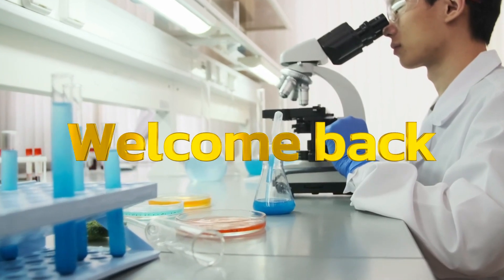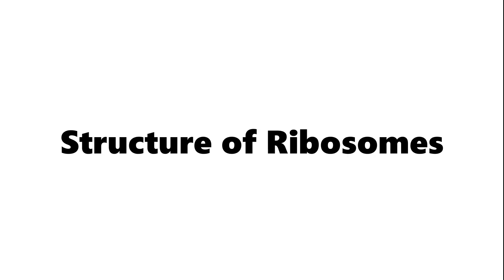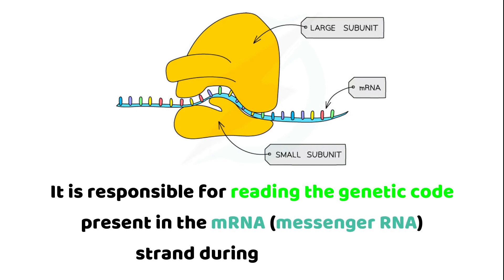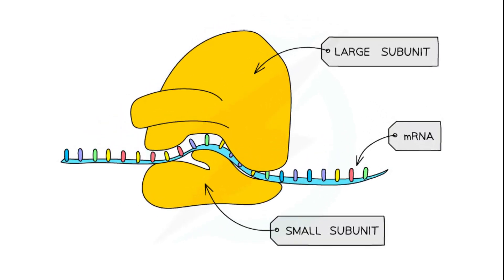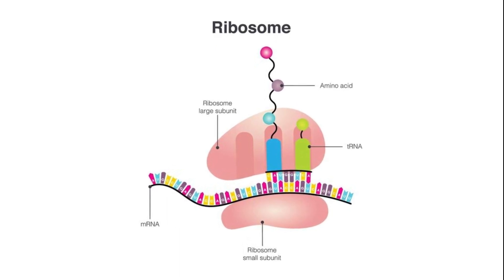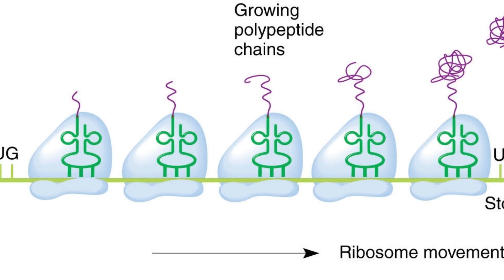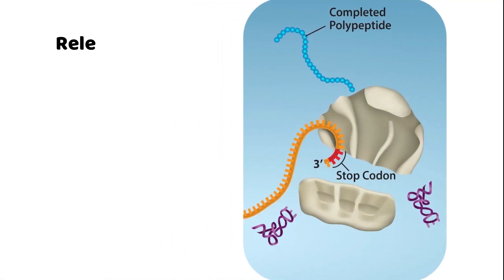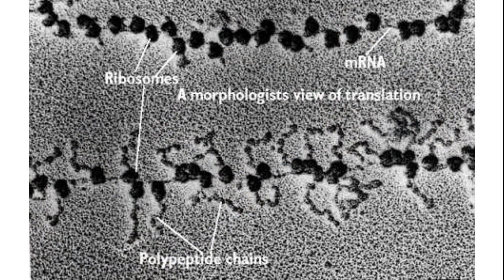Ribosomes Structure and Function | Ribosomes and Protein Synthesis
🔴In this video we talked about Ribosome and its structure and functions and its role in Protein Synthesis!

0:00 Intro
0:35 Structure of Ribosomes
0:58 Small Subunit
1:27 Large Subunit
2:07 Function of Ribosomes
2:19 Initiation
2:46 Elongation
3:14 Termination
3:36 More about ribosomes
4:06 Outro